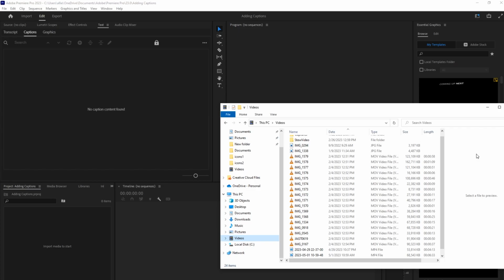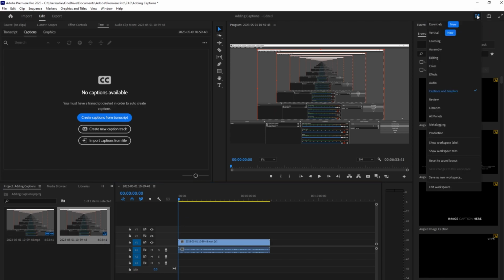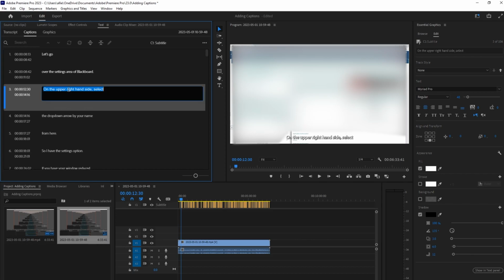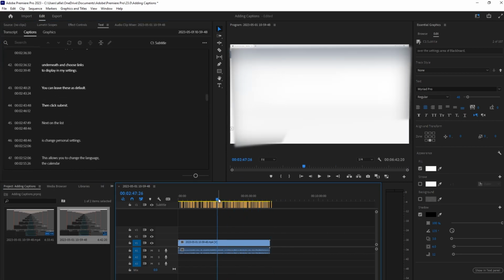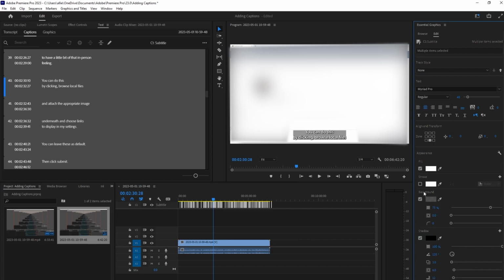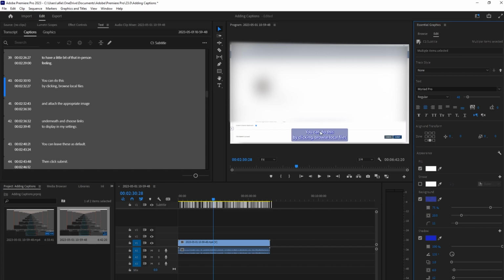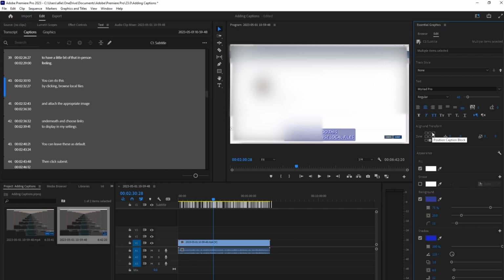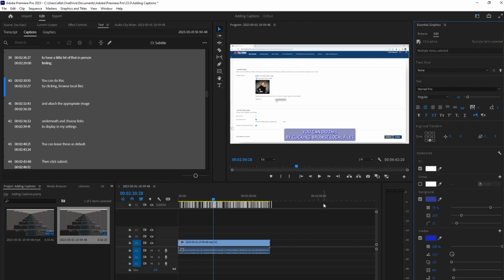Premiere Pro Adding/Editing Captions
A short tutorial on how to add and edit captions using transcribe in Adobe Premiere Pro. ENSURE YOU HAVE FINISHED EDITING
1. Select the "workspace" option on the upper right-hand side. 2. Click "Captions and Graphics" from the list.
3. Click the blue button "Create captions from the transcript."
4. Update/edit captions for grammar issues and incorrect words by double-clicking the caption.
5. Edit the font style, background, shadow, ext. using the options on the right-hand side.